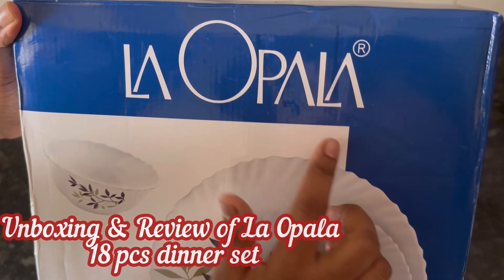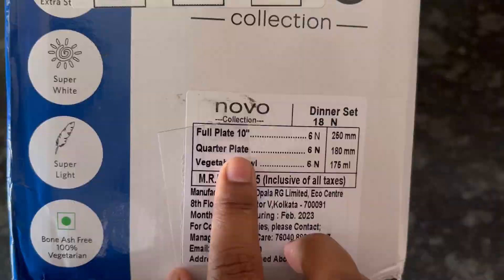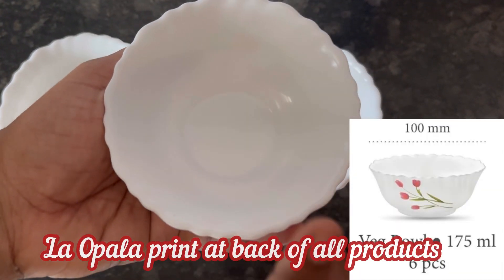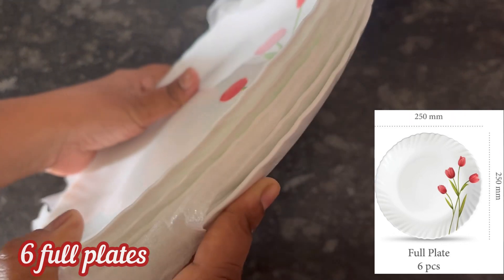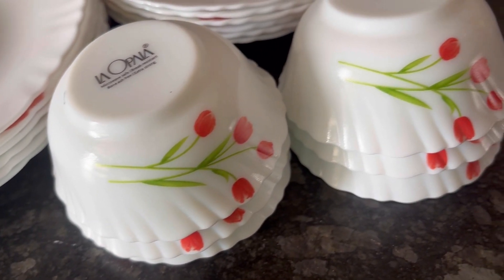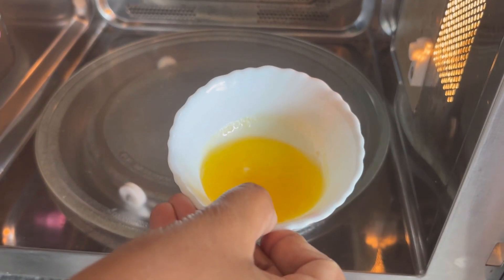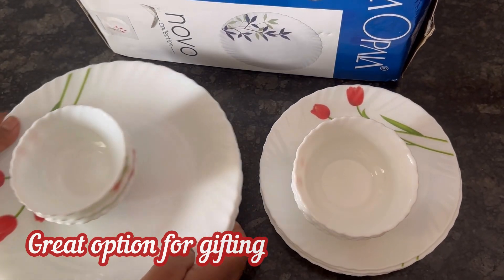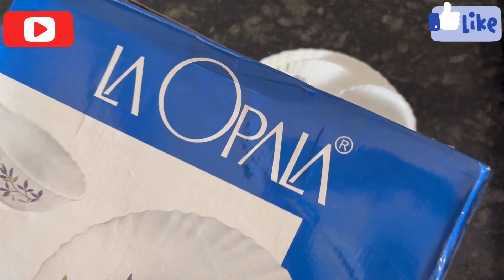La Opala 18 pcs Dinner Set Unboxing | La Opala Opalware 18 pcs Dinner Set from Amazon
Amazon link for La Opala Dinner set

Hi let’s see the Unboxing & Review of La Opala Dinner sey 18 pcs from Amazon which is microwave & dishwasher safe, 100% bone ash free , and scratch resistant material